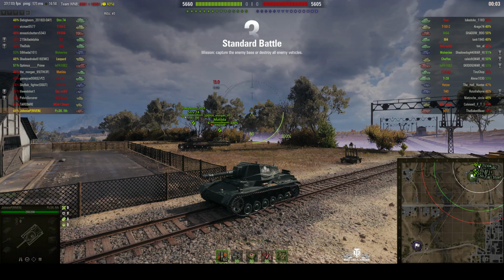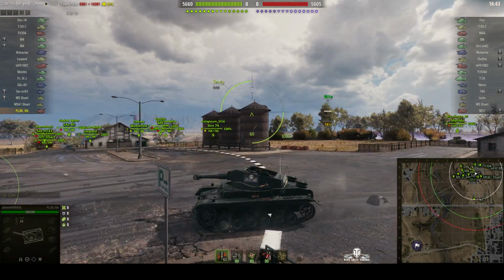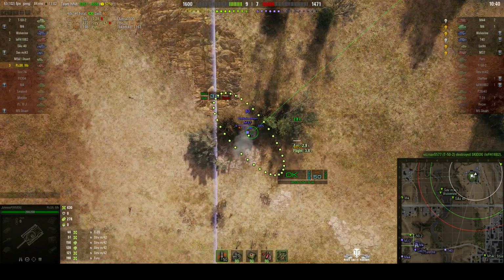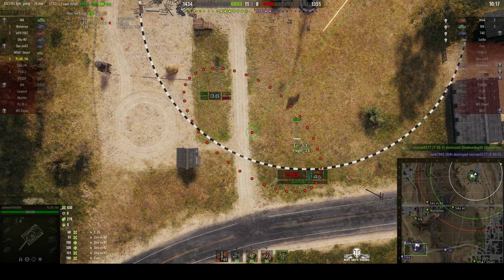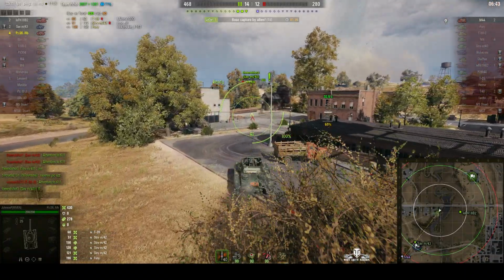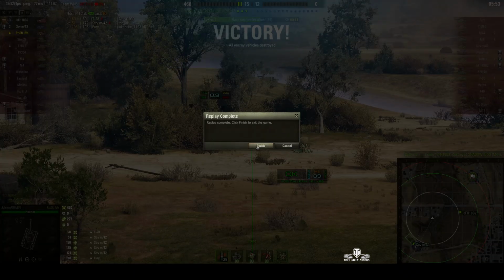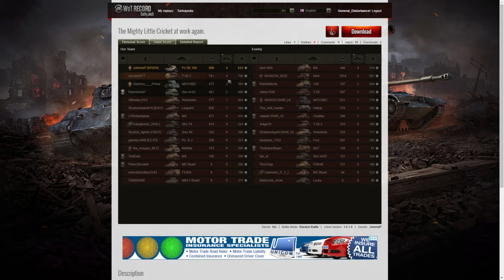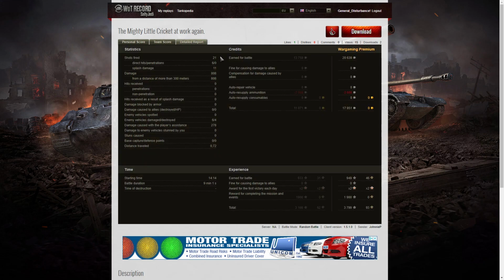Pz.Sfl. IVb - Ace Tanker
This replay is from 26 July 2019 on Highway. The player, JohnnieP [RIVEN] in the Pz.Sfl. IVb was awarded an Ace Tanker.